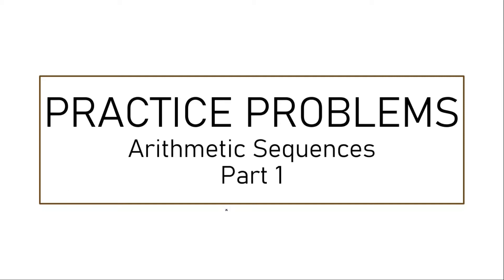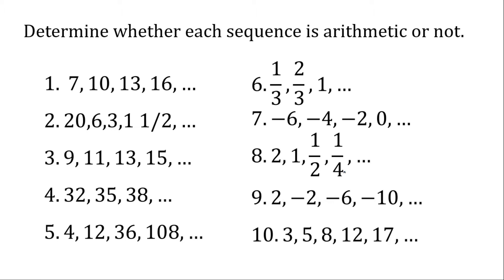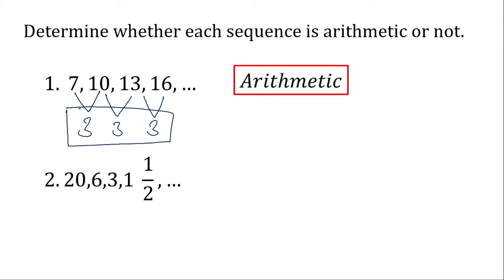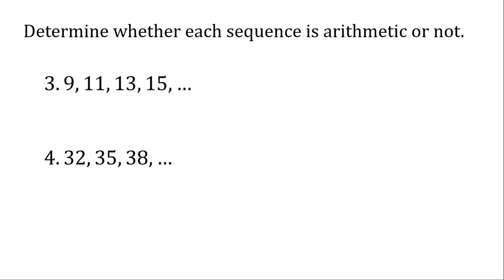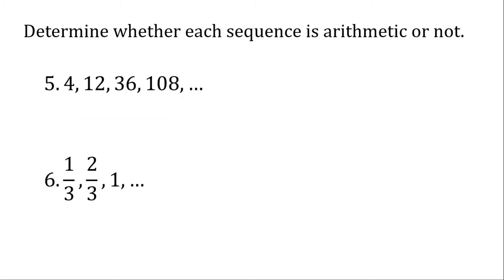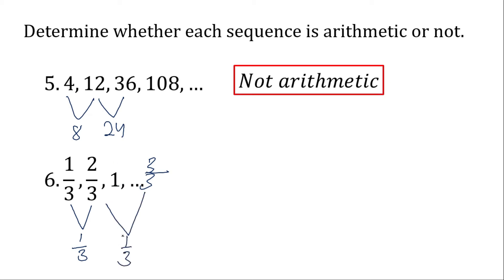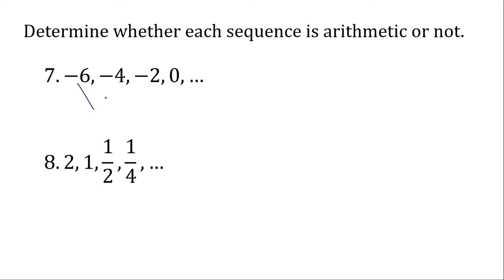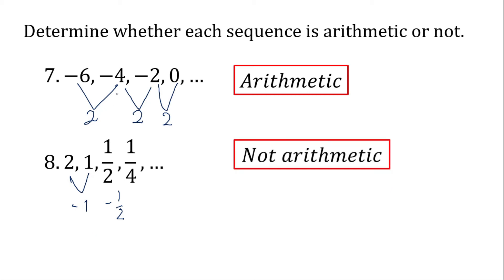Arithmetic Sequences: Determine whether each sequence is arithmetic sequence or not.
Solutions on how to answer problems in the topic of Arithmetic Sequence. Determine whether each sequence is arithmetic sequence or not.